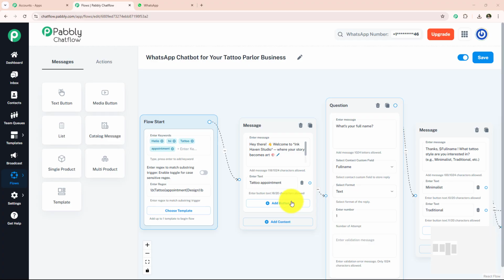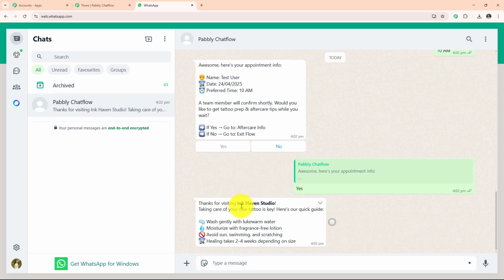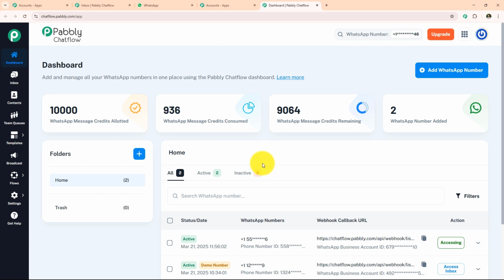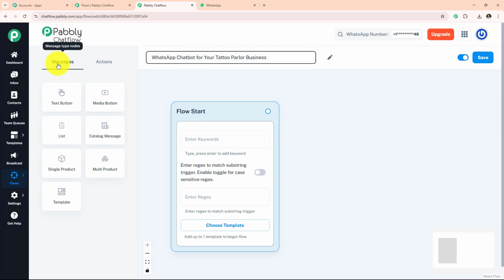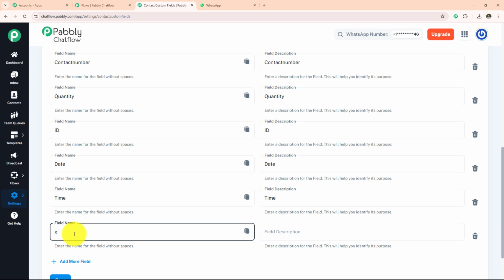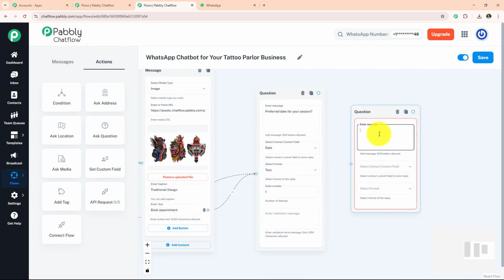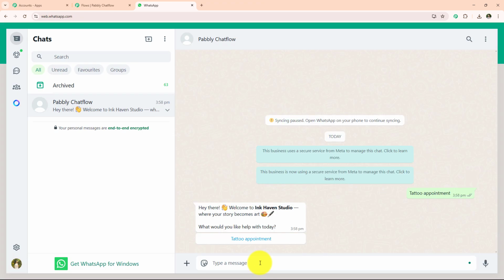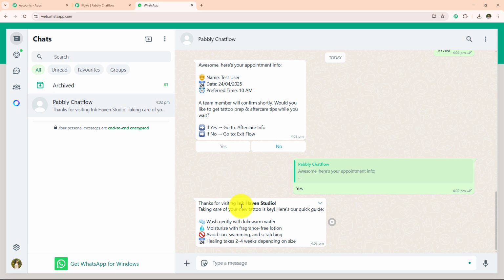How to Create a WhatsApp Chatbot for Your Tattoo Parlor Business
🎯 Use Case: A tattoo parlor sends aftercare tips to clients to ensure proper healing and satisfaction.

Want to streamline appointment bookings and respond to inquiries faster at your tattoo parlor? 🖋️💬 With Pabbly Chatflow, you can create a WhatsApp chatbot that automates client communication, shares design portfolios, handles bookings, and more—without any coding! 📲⚡

In this step-by-step tutorial, you’ll learn how to:
✅ Build a WhatsApp chatbot for appointment scheduling and consultations
✅ Share tattoo designs, pricing info, artist availability, and aftercare tips
✅ Use a drag-and-drop chatbot builder—perfect for non-tech users
✅ Connect multiple WhatsApp numbers & enable team collaboration
✅ Automate follow-ups, reminders, and promotional messages

Whether you run a solo studio or manage a team of artists, this chatbot will save time, improve client engagement, and grow your tattoo business! 🎯🖤